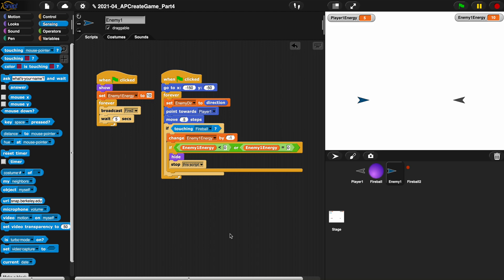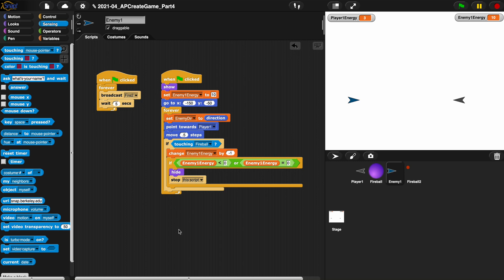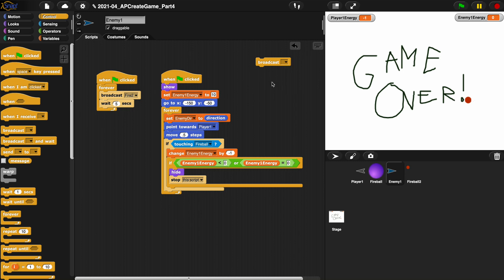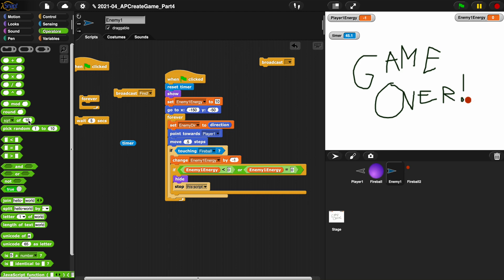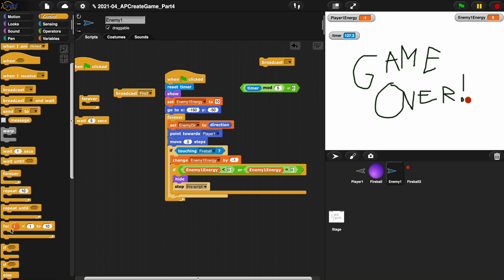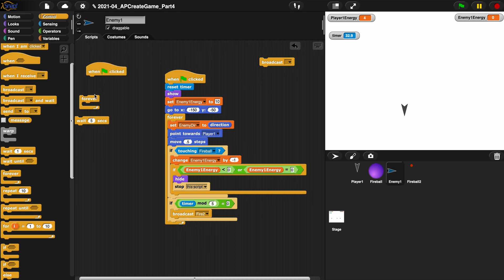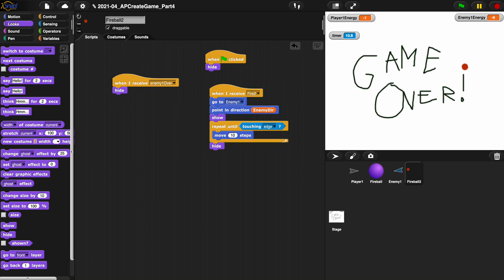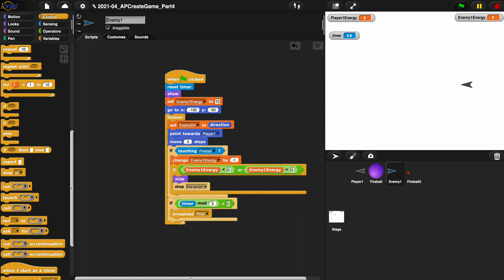AP Create in SNAP! Example Part 4.2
Watch me make mistakes and try to figure this out!!!
Using the 'mod' block, we can create a timer that the enemy can use to fire the fireball. Then, if the enemy energy is less than zero, we can stop the enemy's ENTIRE script!

At the end of this video I explore the less elegant method of trying another broadcast and receive method, but it doesn't work!

HOWEVER, this is a great example of journaling your work and learning from your mistakes - something you will need to document in your own AP Create Task!